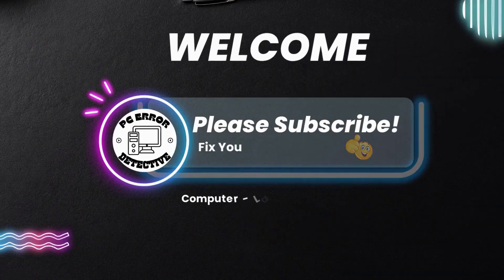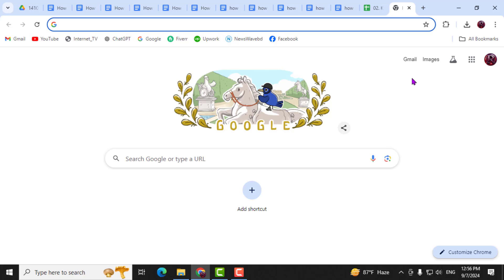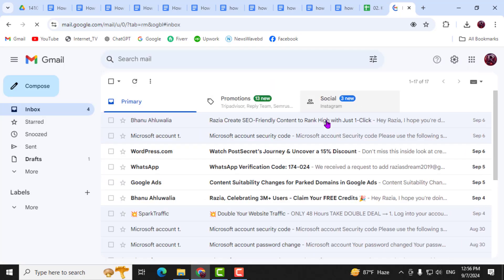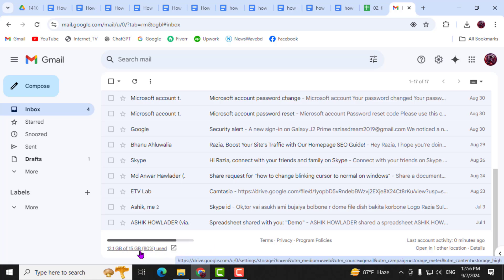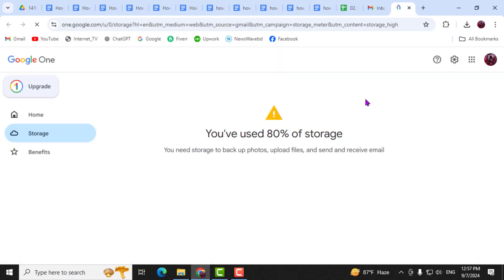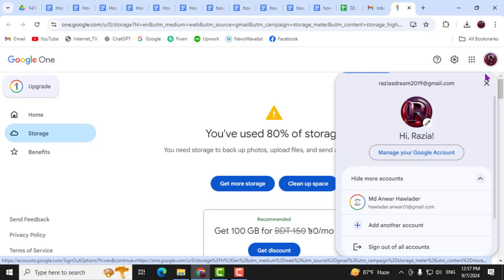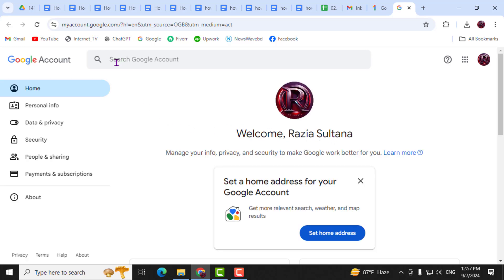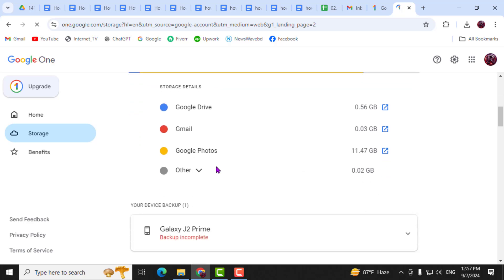How to Check Gmail Storage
Struggling to manage your Gmail storage? In this quick guide, learn how to find out exactly how much storage you have left in your Gmail account. Monitoring your storage can help prevent issues with sending or receiving emails when you run out of space. Stay in control of your inbox by knowing how much space you are using and avoid any unexpected surprises.

- How to view Gmail storage usage
- Check Gmail storage status
- Find Gmail storage capacity
- Gmail storage space check guide
- How to monitor Gmail storage